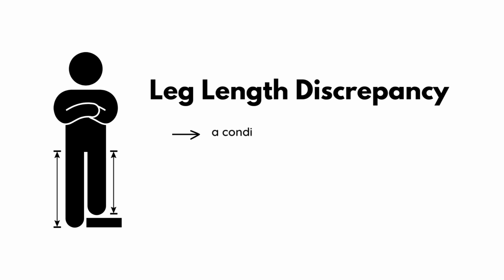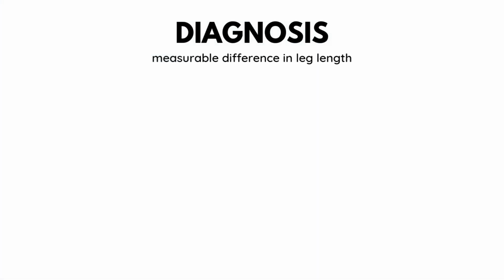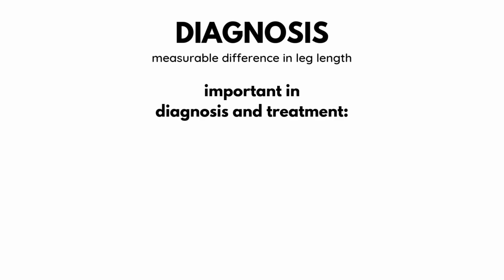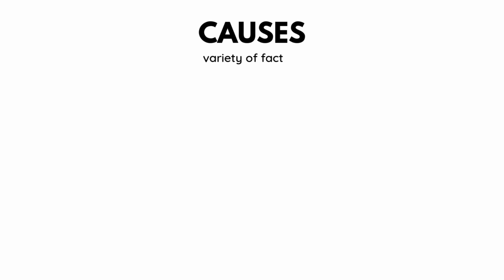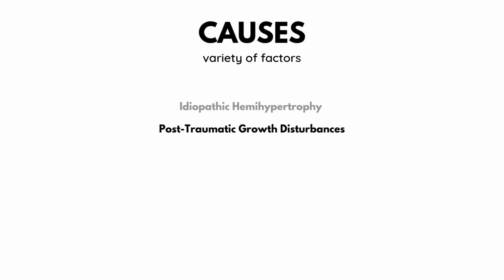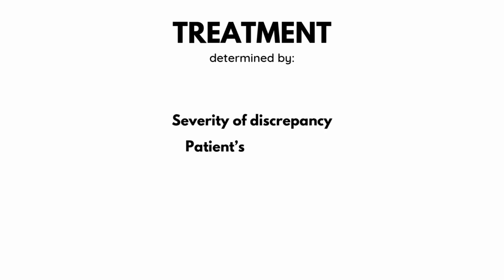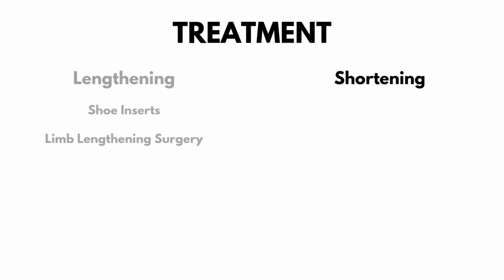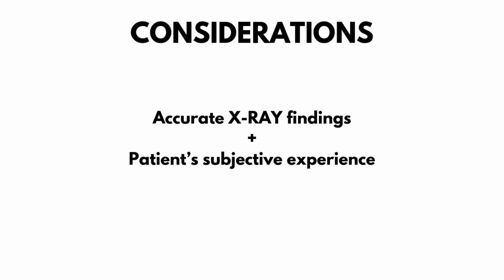Leg Length Discrepancy: Everything You Need to Know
What is Leg Length Discrepancy?

Timestamps:
0:17 Diagnosis
1:06 Causes
1:52 Treatment
2:39 Considerations